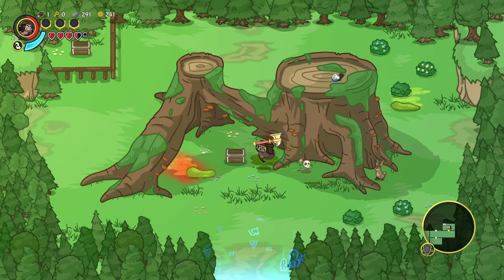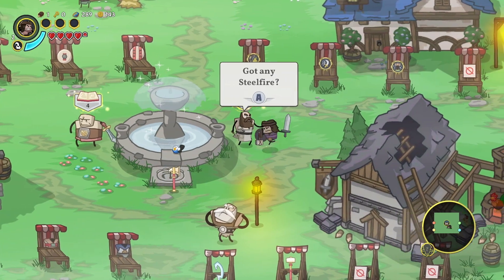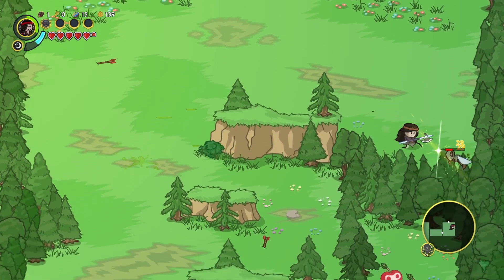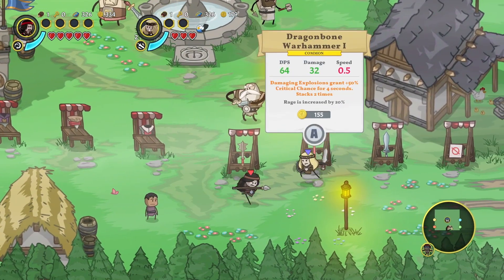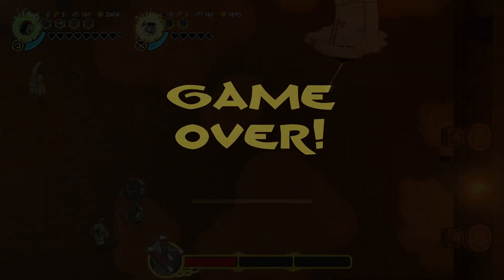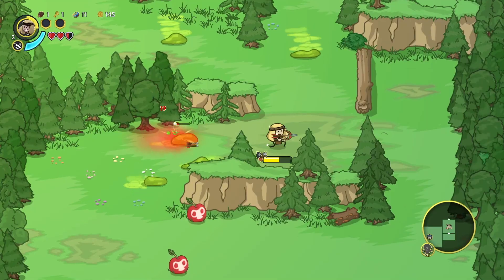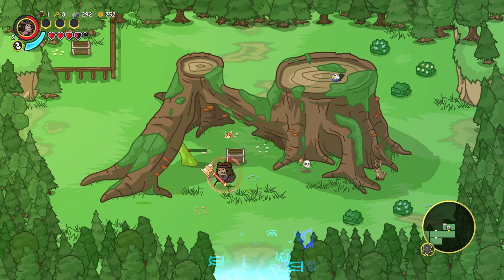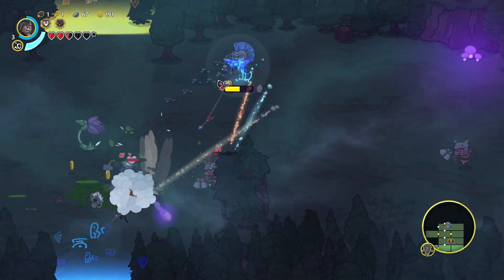Conan Chop Chop - Switch Review